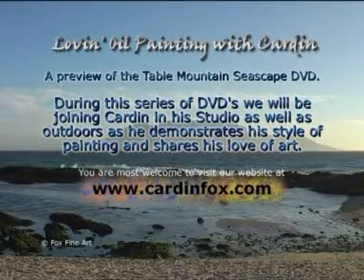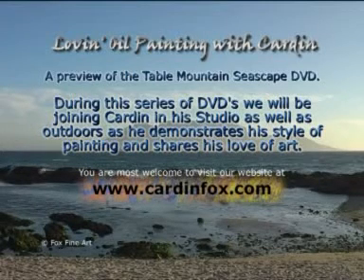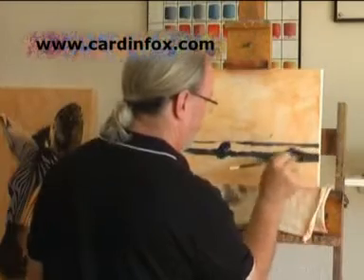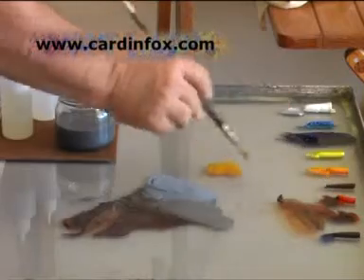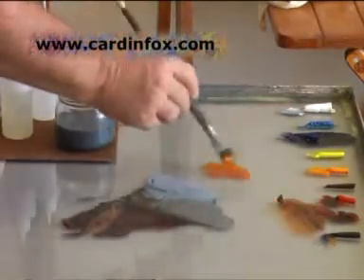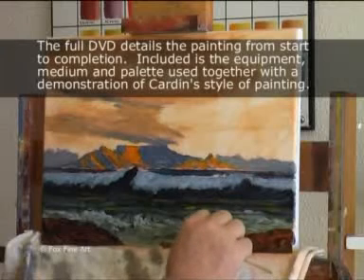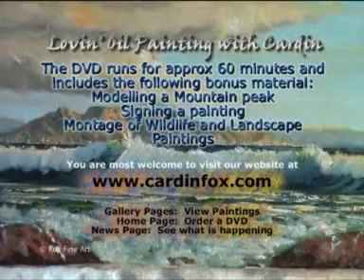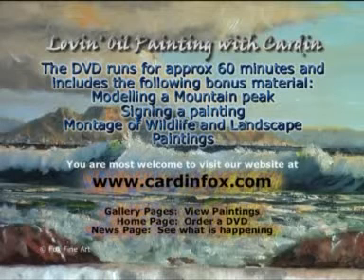DVD 1 - Table Mountain Oil Demo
Cardin Fox - Preview of the DVD "Lovin' Oil Painting with Cardin - Table Mountain Seascape"